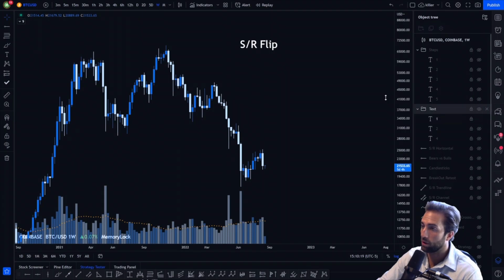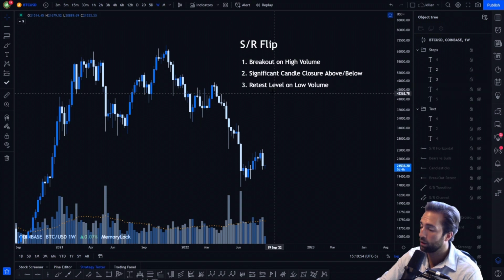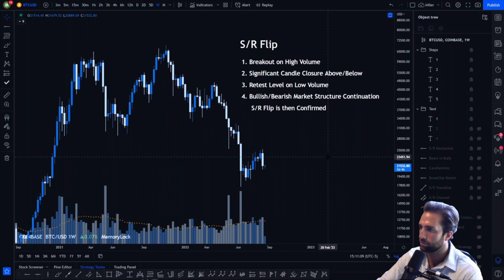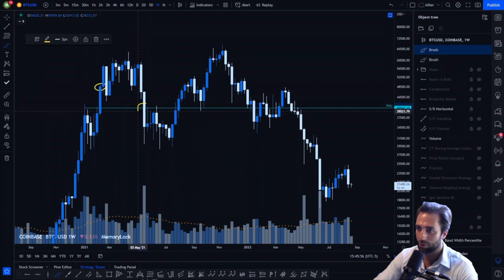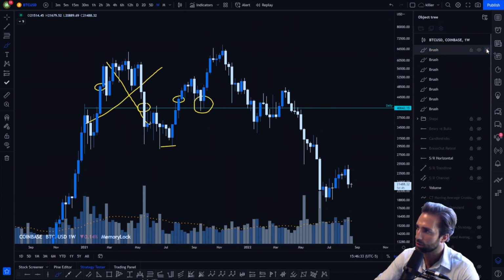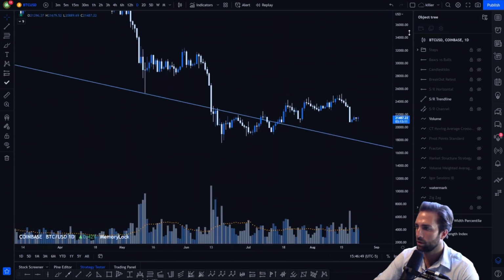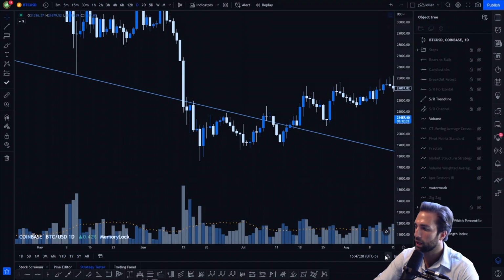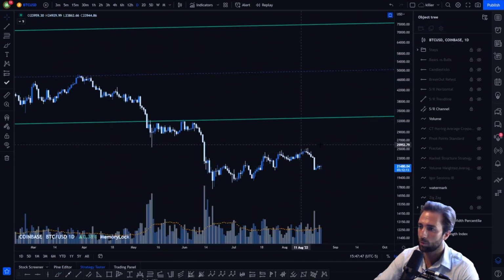Trading Tutorial #10 - Support & Resistance Flip (S/R Flip)